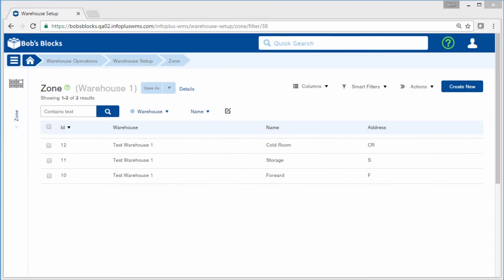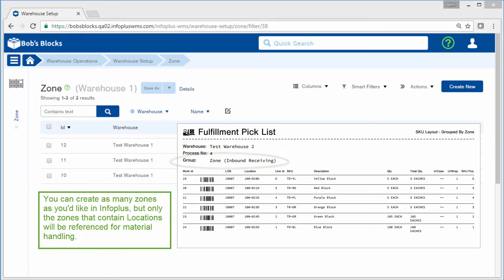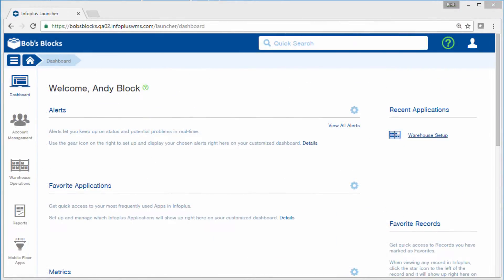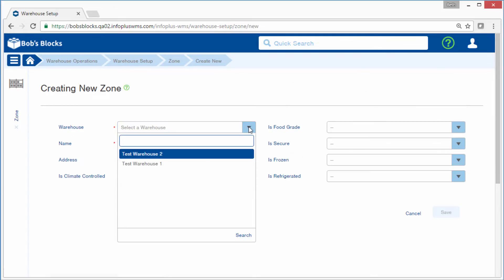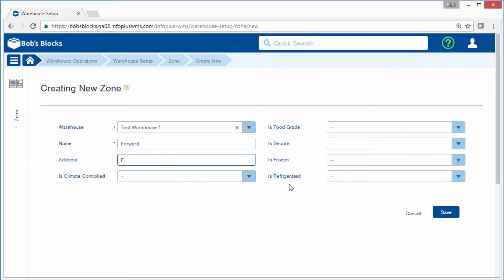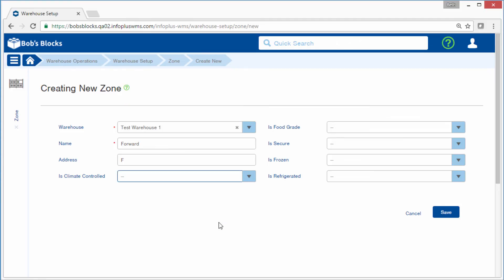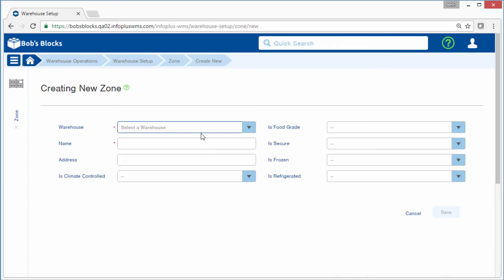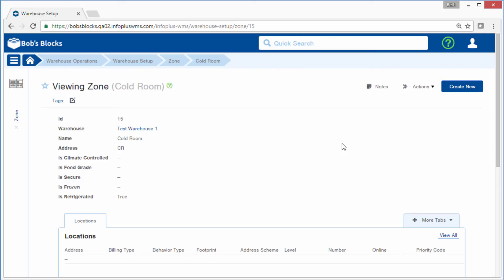Infoplus WMS Tutorial: Learn How To Create Zones in Infoplus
Zones provide a layer of structure to your warehouse. They allow you to separate areas of your warehouse. You can create as many zones as you’d like in Infoplus WMS, but only the zones that contain locations will be referenced by Infoplus for material handling. For example, you can directly pick work by zone by grouping the Pick List report by zone. This is done during the fulfillment of orders. Zones can also be used to define areas of your warehouse on location address labels.